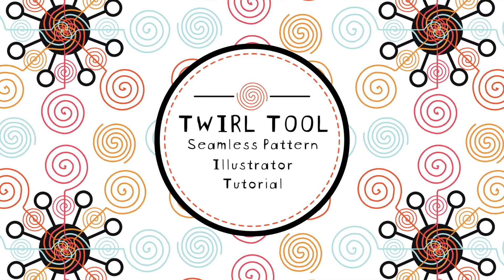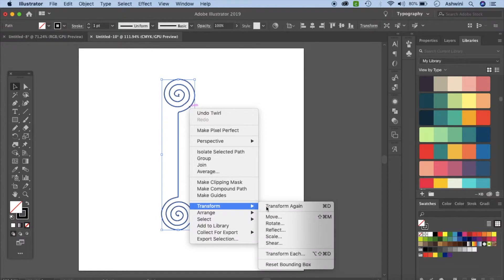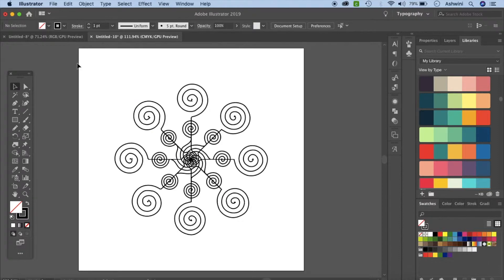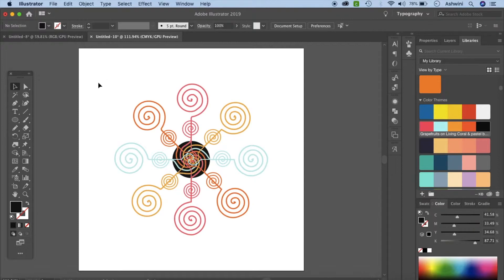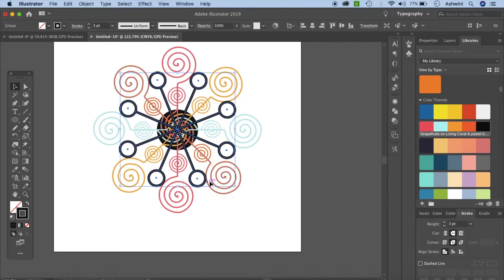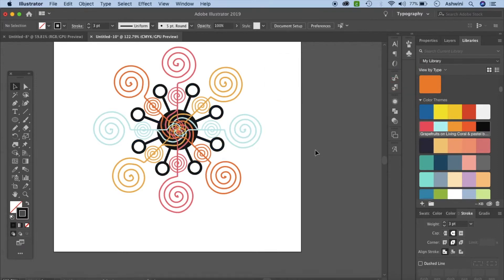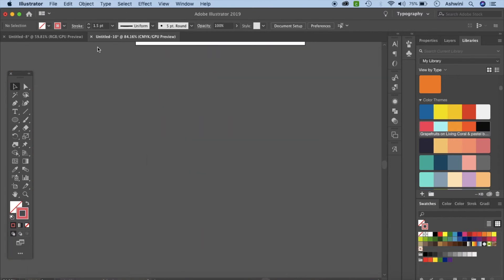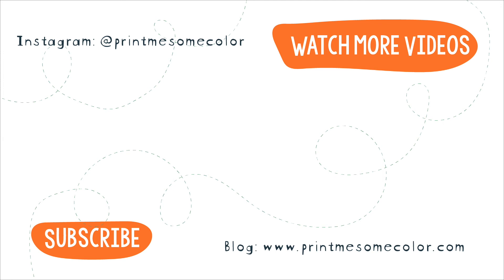Seamless Pattern - Twirl Tool - Illustrator tutorial (HD)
Sign up for Newsletter and get access to a free Procreate brush set (and other freebies):

In this video we will learn how to use the twirl tool and create a seamless pattern with a design created from it.